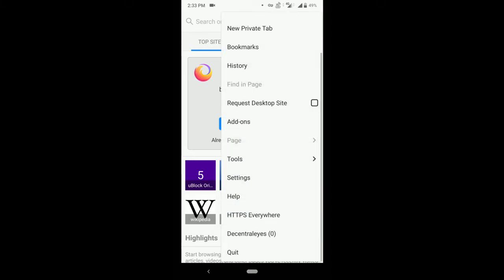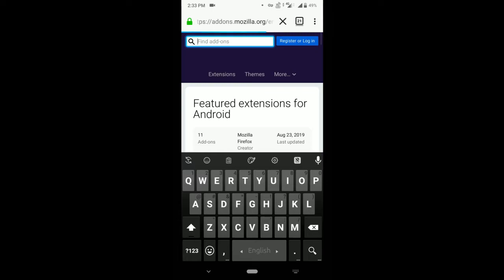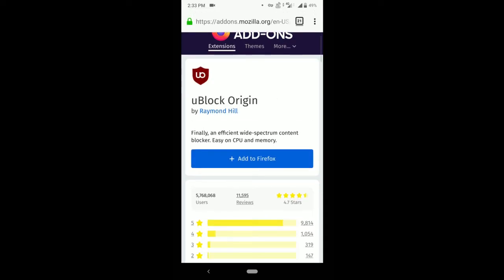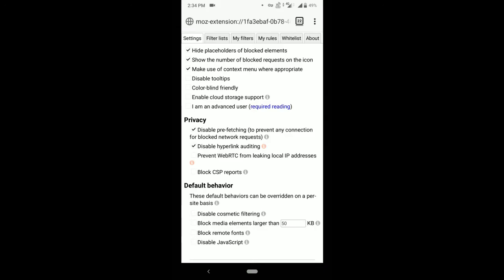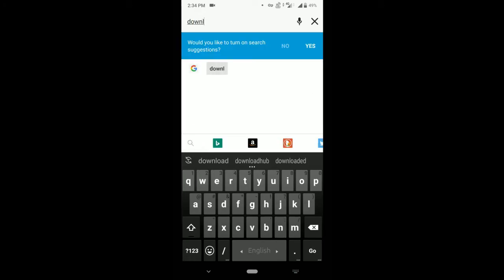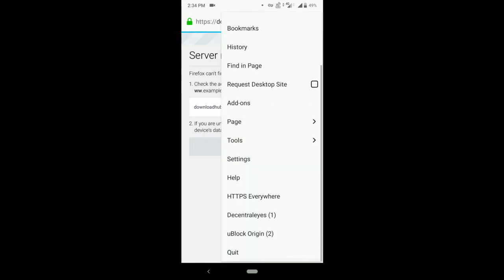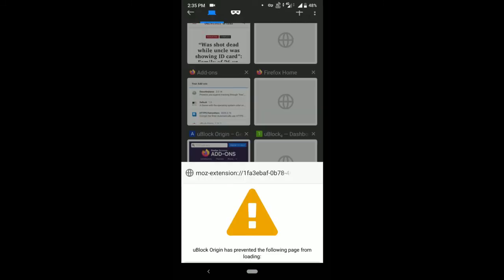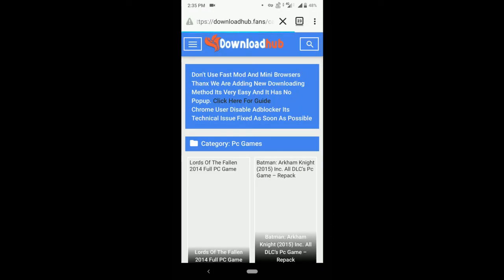Block Pop Up Ads on Android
Block Pop up ads in android in any website.